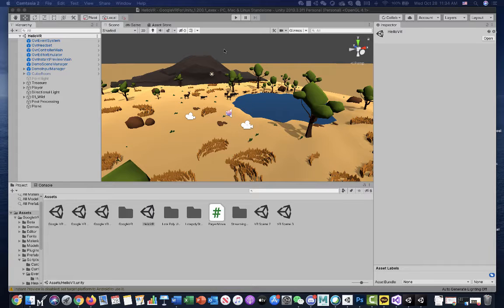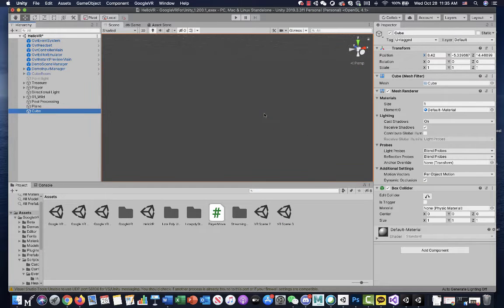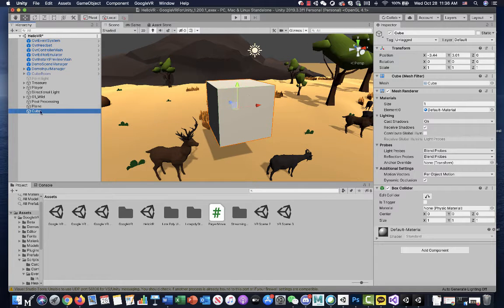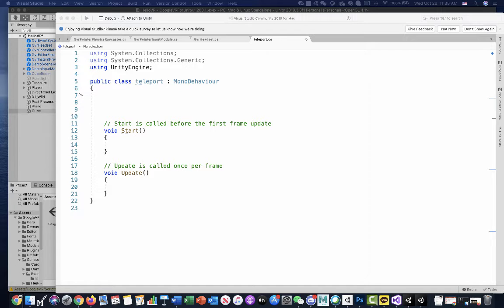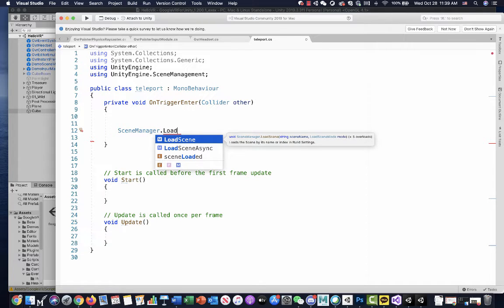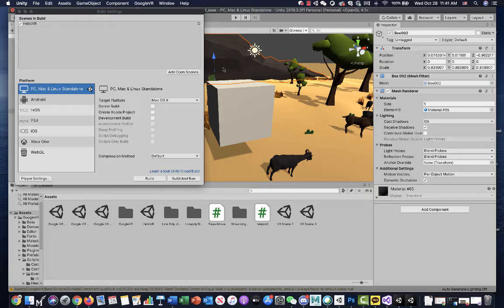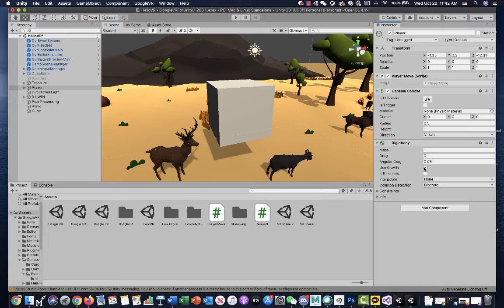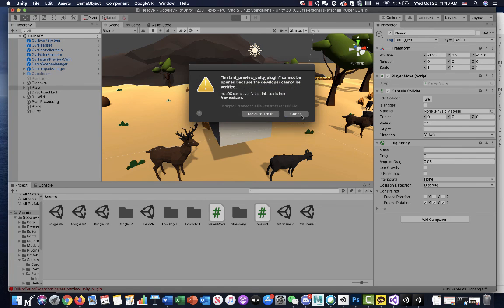VR teleport with sceneManager